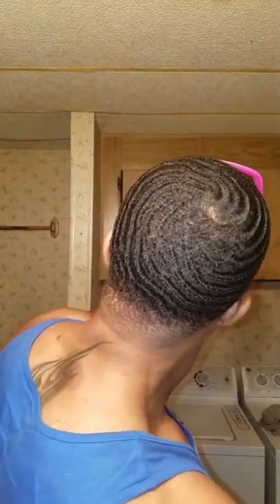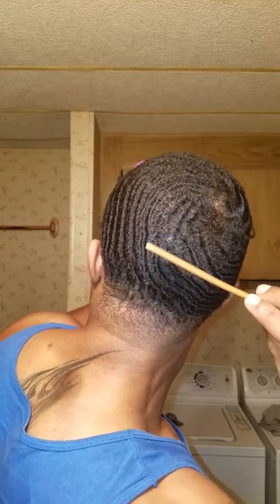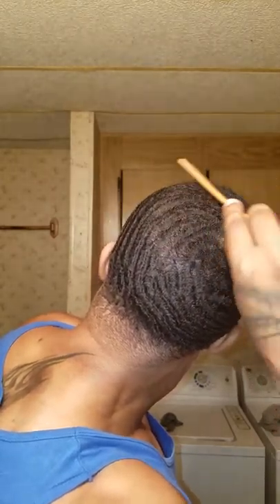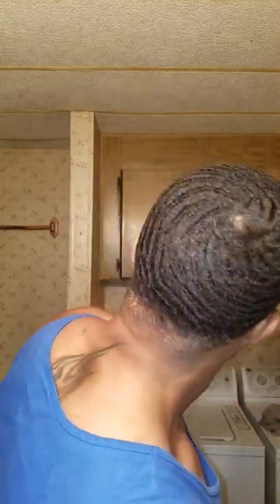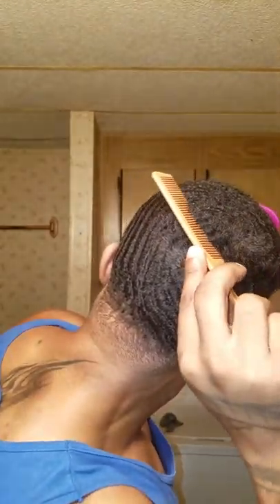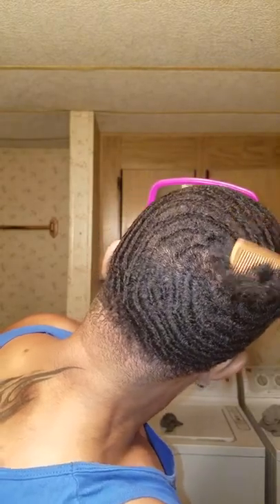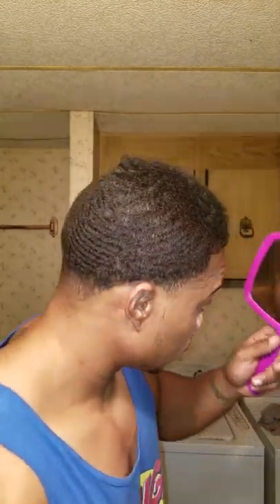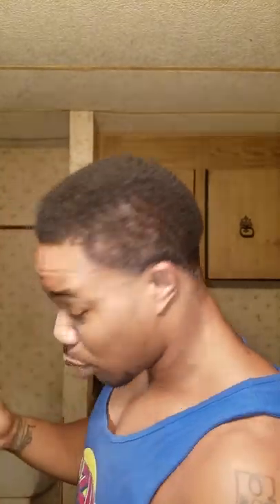Morning crown work. What to do after unragging for a swirvy crown